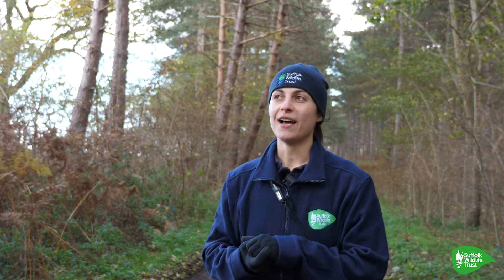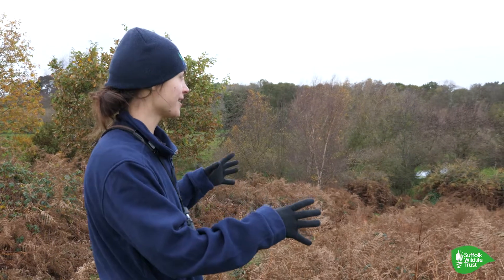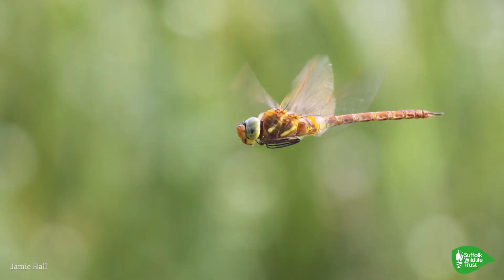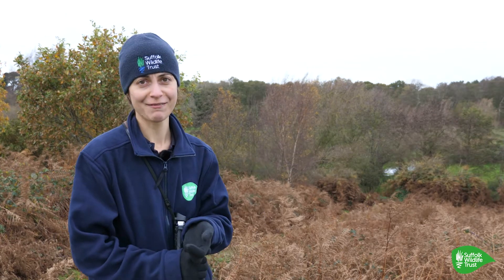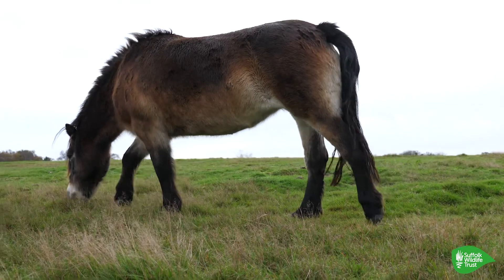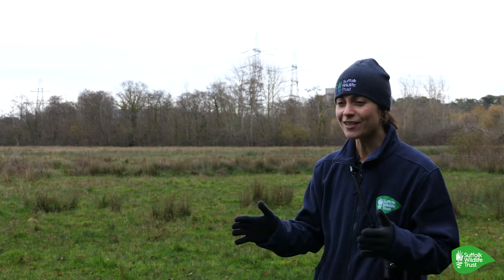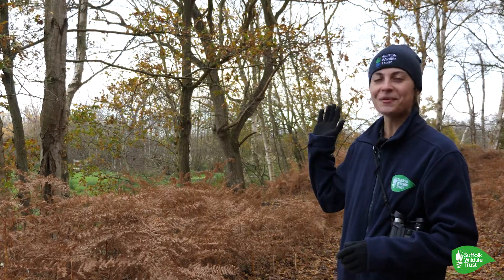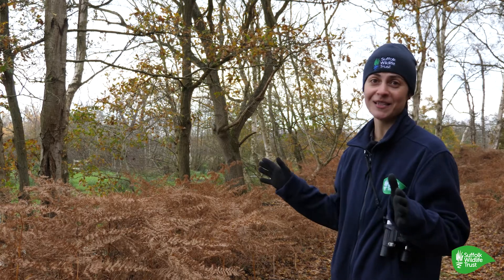Sizewell Marshes SSSI with Suffolk Wildlife Trust's Charlie McMurray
Charlie explores the mosaic of habitats comprising Sizewell Marshes SSSI (Site of Special Scientific Interest) in Suffolk and looks at just some of the plants and animals that call it home. This special place is under threat from potential development - find out more